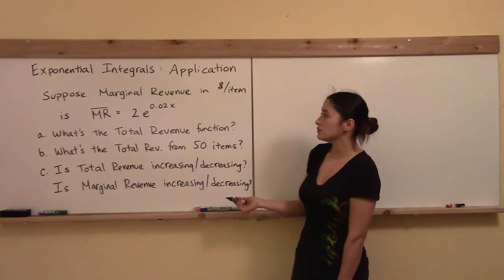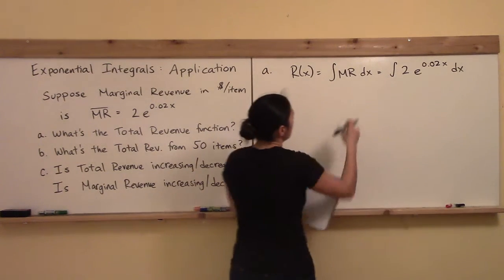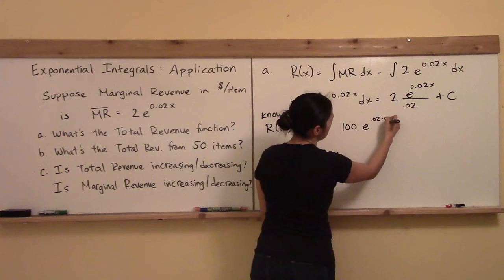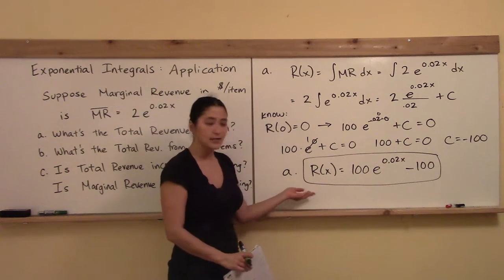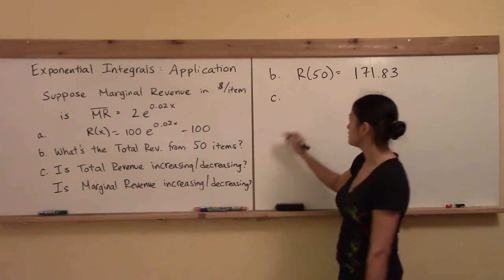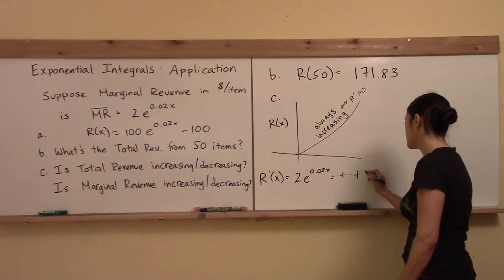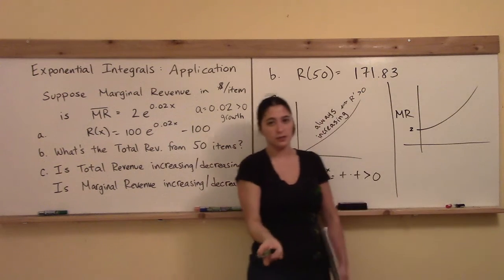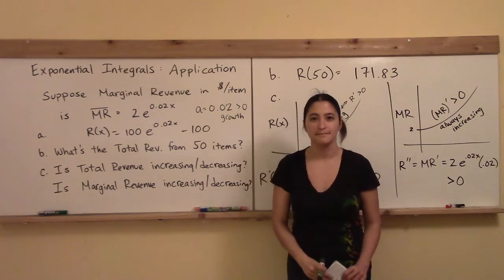Business Mathematics 148 W10: Exponential Integral Applications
An application problem with an exponential function